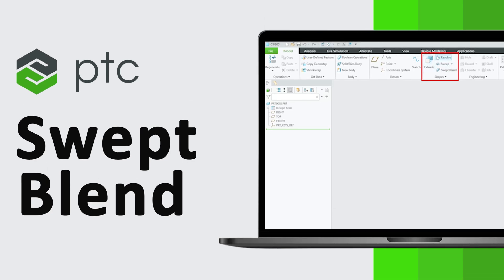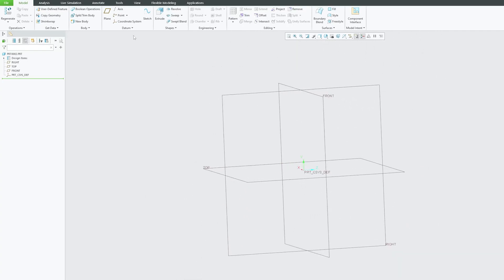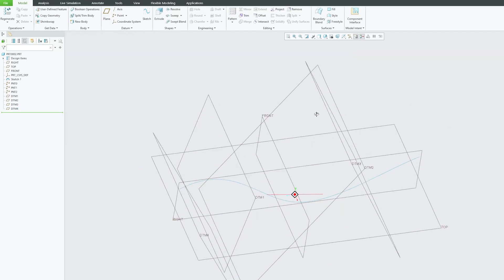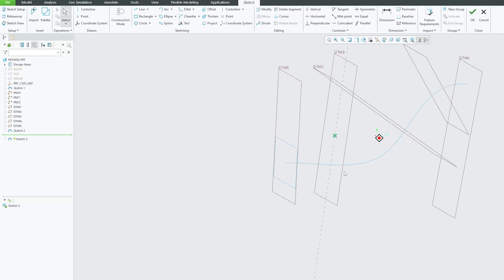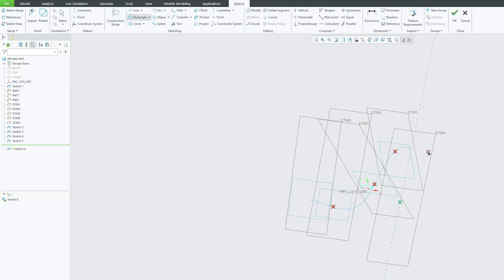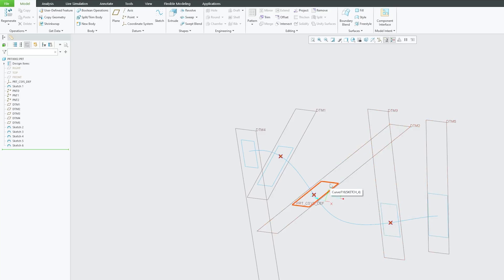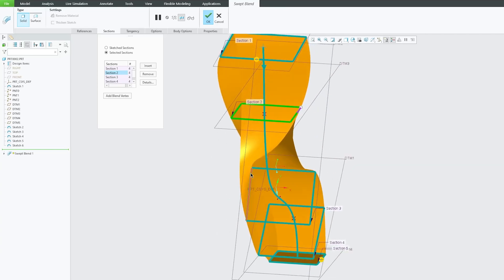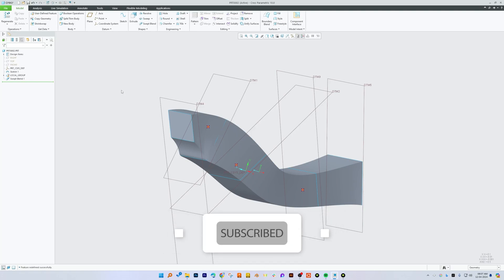Creo Tutorial - How to Create Swept Blends by Selecting Sections | #32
In this Creo Parametric tutorial video, you'll learn how to create a swept blend, a powerful tool for creating complex organic shapes and smooth transitions between features. Swept blends are essential for designing products with ergonomic and aesthetic appeal.